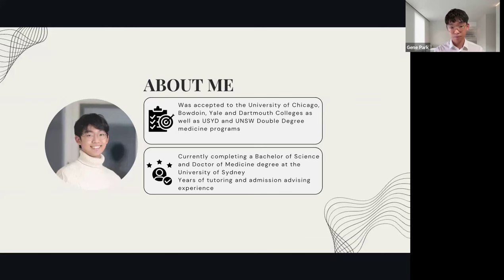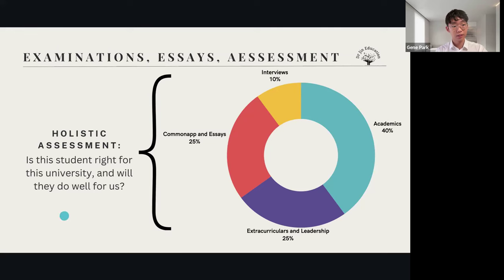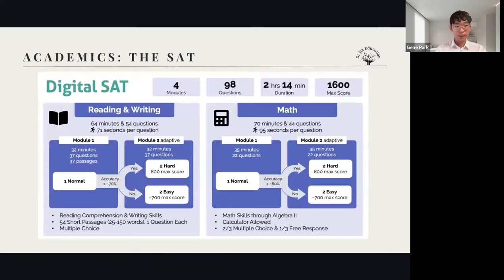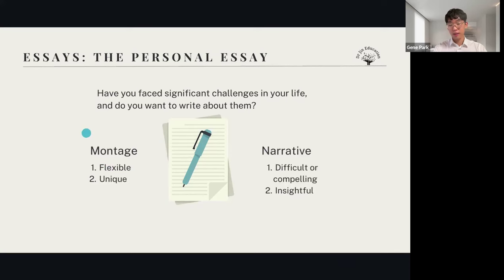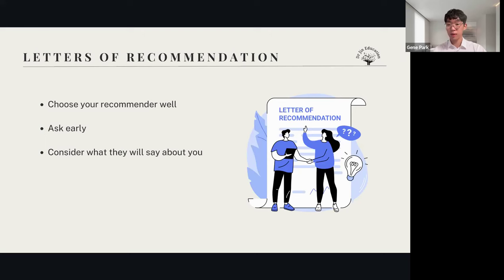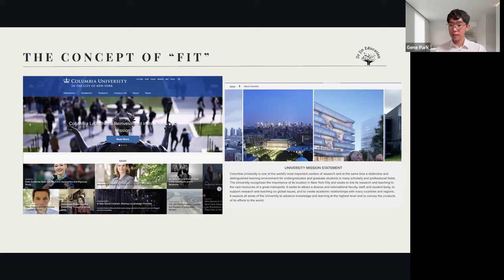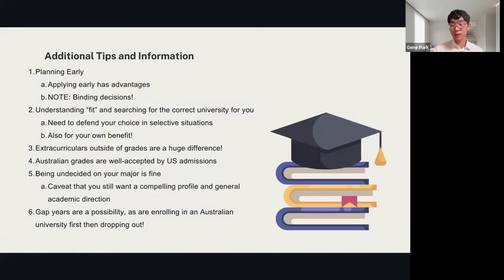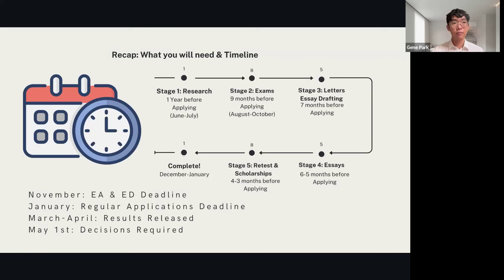A Guide to U.S. University Admissions